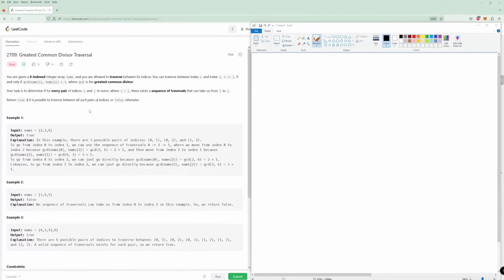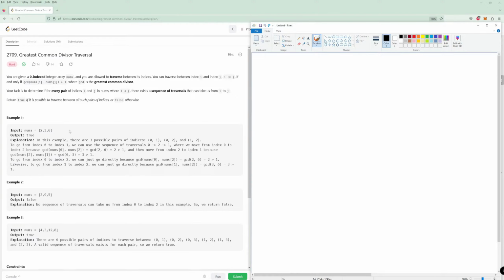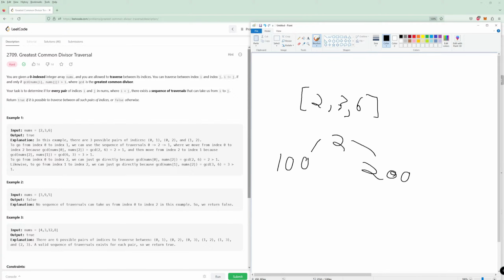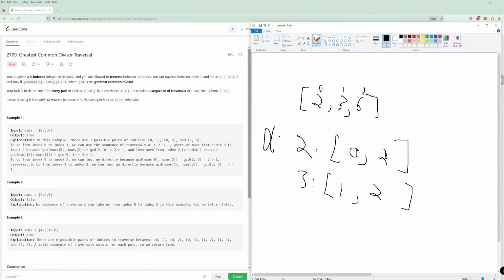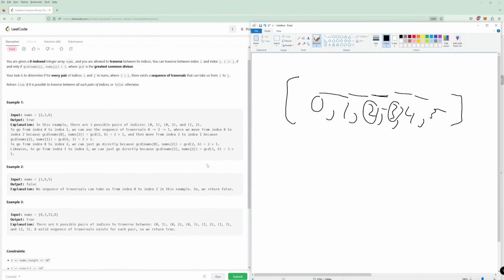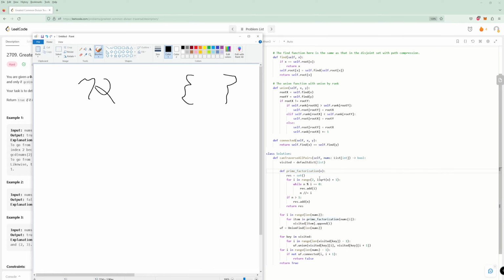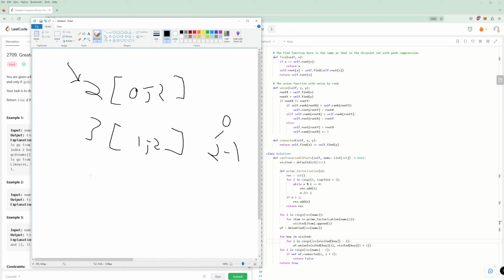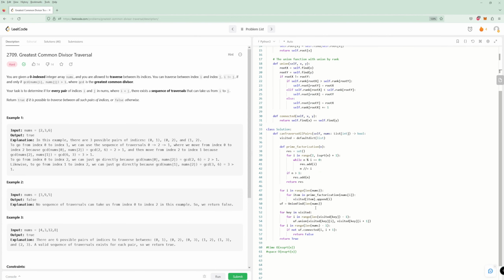Greatest Common Divisor Traversal - LeetCode 2709 - Python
Solution, explanation, and complexity analysis of LeetCode 2709, the hardest problem on the May 27 LeetCode biweekly contest in Python.

Code for Union-Find used in this problem (need LeetCode Premium to view)